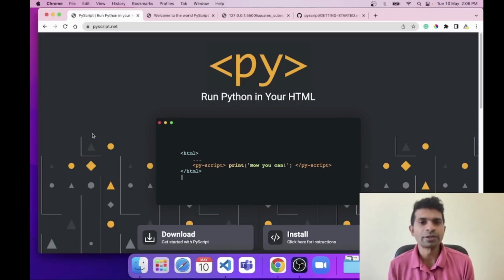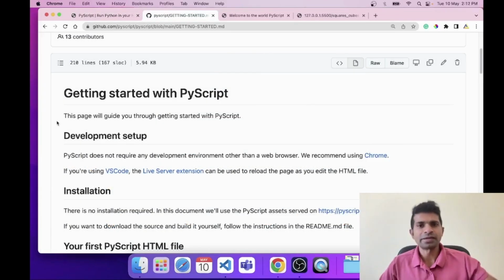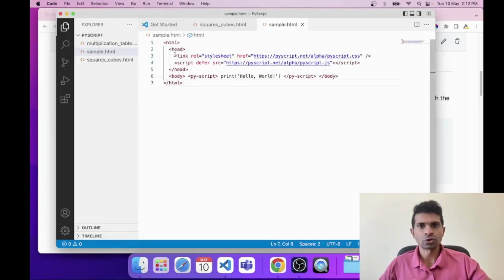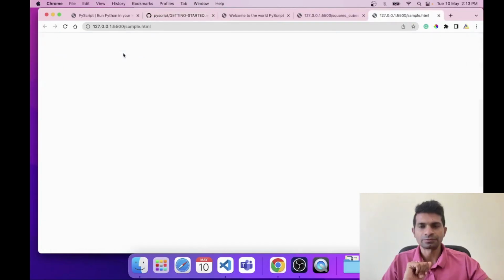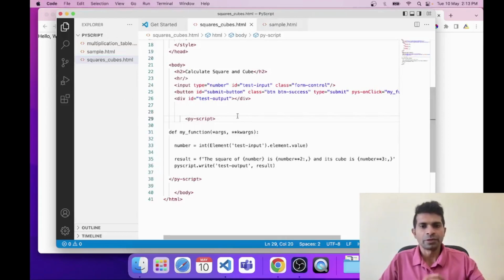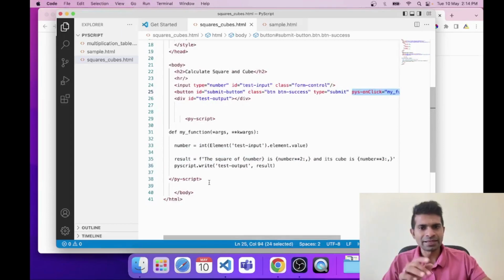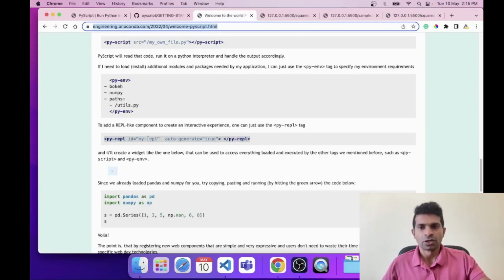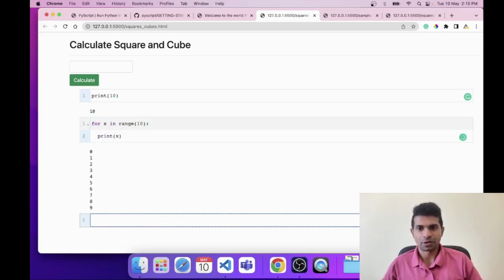PyScript - Run Python in HTML - A boon for young learners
Exploring PyScript - The latest release from Anaconda enables coders to run their Python Code in plain HTML. This is an exciting innovation for young learners enabling them to share their code before learning GUI and Web Application Frameworks like Flask or Django.